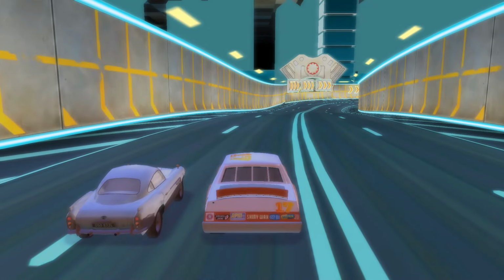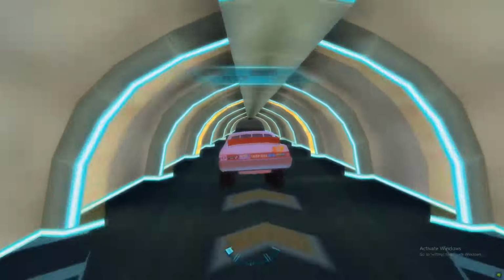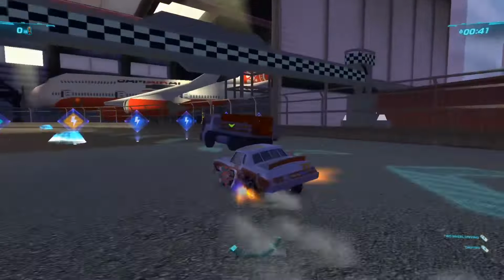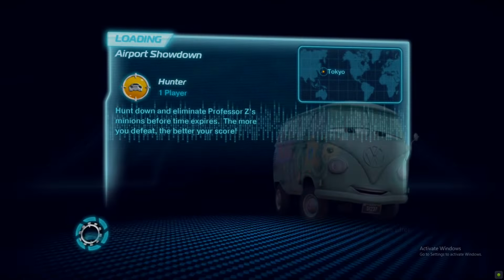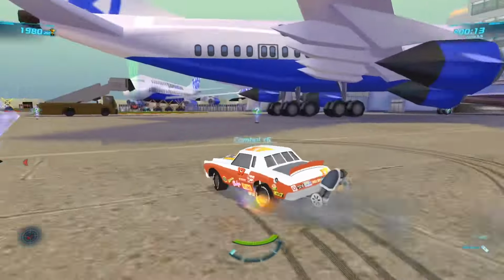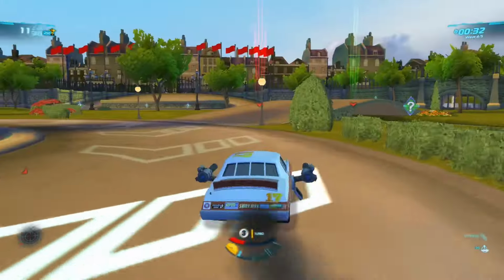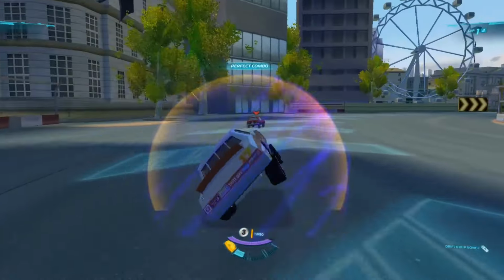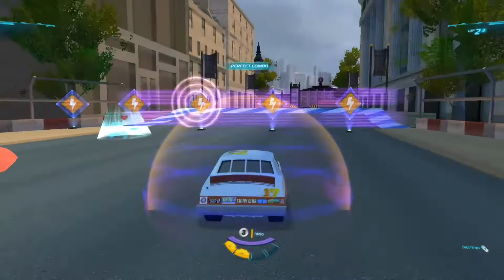Cars 2 The Video Game | Classic Darrel Cartrip on the Full Game Walkthrough on 200cc